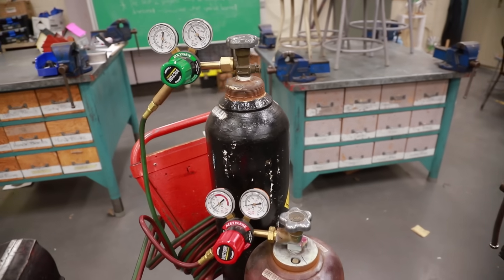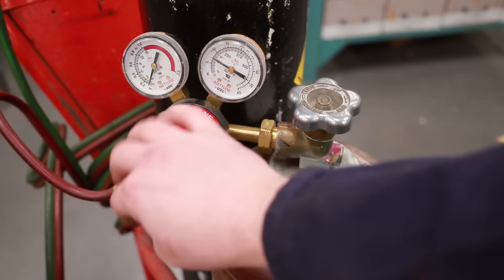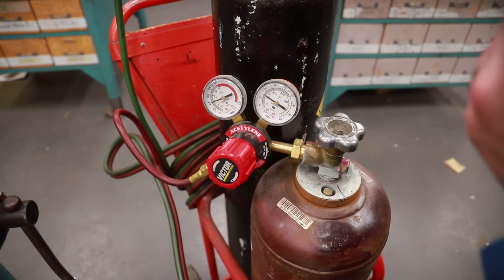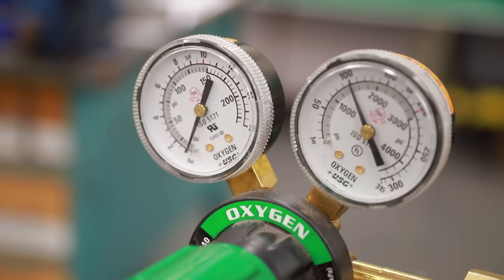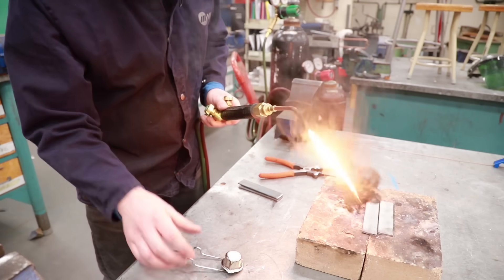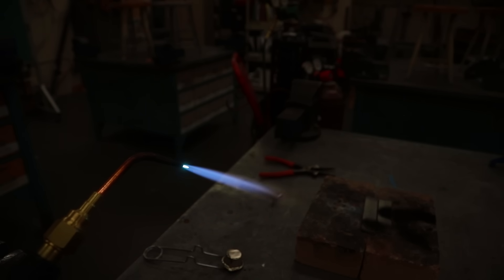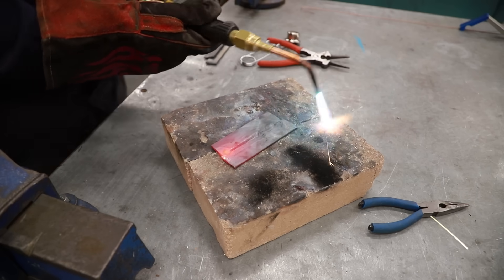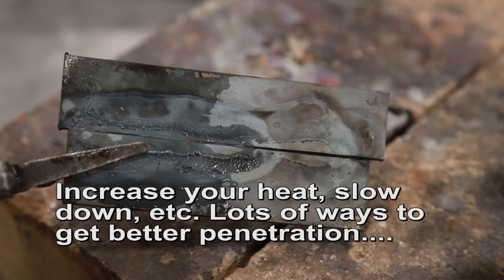Intro to Oxy-Acetylene Welding - Part 1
Video for my high school students to follow as they learn the process of using the Oxy-Acetylene torch. Yes I know the welds shown are not perfect by any means. This is just to show the basic setup and how to manipulate metal with heat. Proper penetration and better welds are taught after students are comfortable with the tools.

Video Credits:
Hey Sailor - Letterbox
Amitai Angor AA VFX" Greenscreen explosion